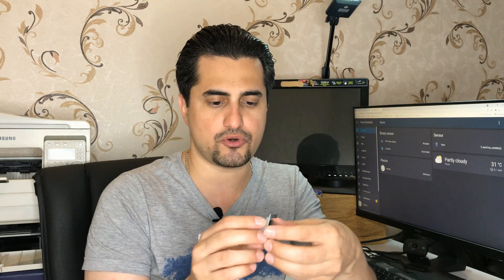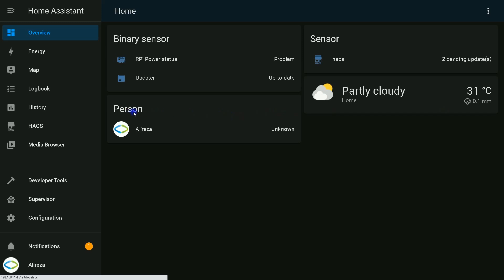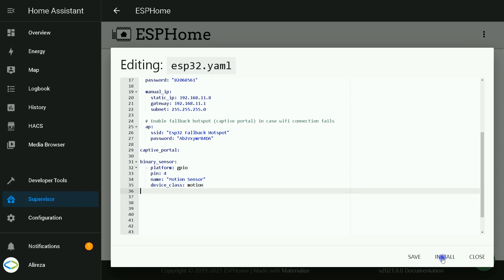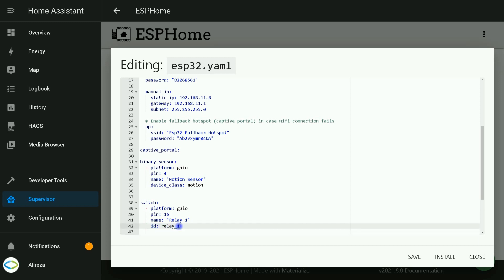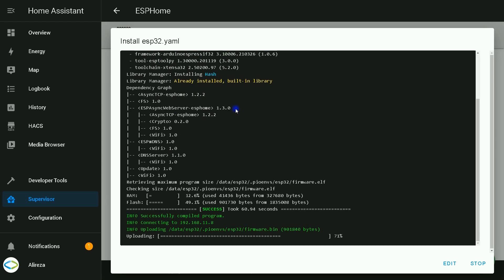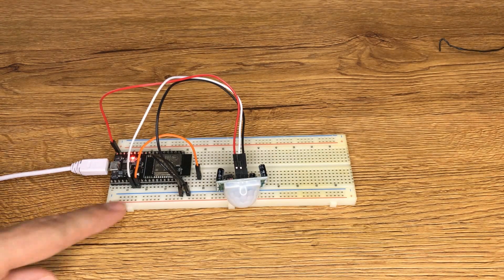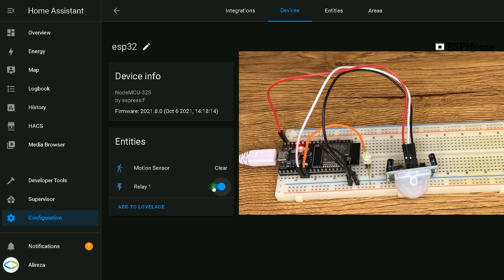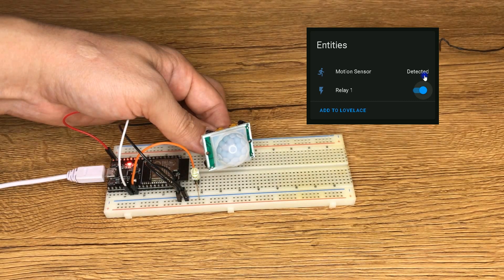Motion sensor in ESPHome and Home Assistant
Learn how to make a smart motion sensor with ESP development board and Home Assistant.

00:15    Introduction
01:39    Programming
06:10    Wiring
07:43    ESPHome integration
08:37    Testing the sensor

Codes:
Motion Sensor
binary_sensor:
  - platform: gpio
    pin: 4
    name: "Motion Sensor"
    device_class: motion

    on_press:
      then:
        - switch.turn_on: relay_1

    on_release:
      then:
        - switch.turn_off: relay_1

switch:
  - platform: gpio
    pin: 16
    name: "Relay 1"
    id: relay_1

ESP8266 Development Board Pins:
t.ly/FI6L

ESP32 Development Board Pins:
t.ly/mBkq

HC-SR501 Motion Sensor Module:
t.ly/9QLv

t.ly/fY9G